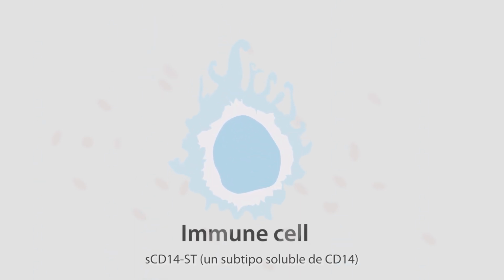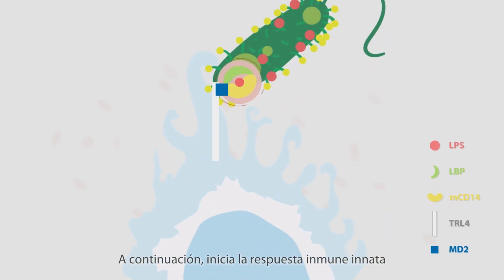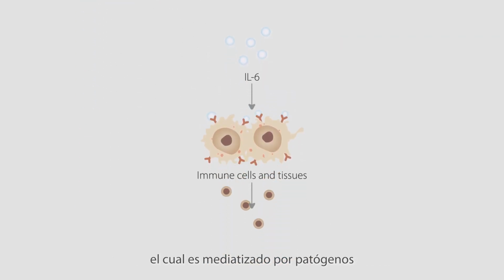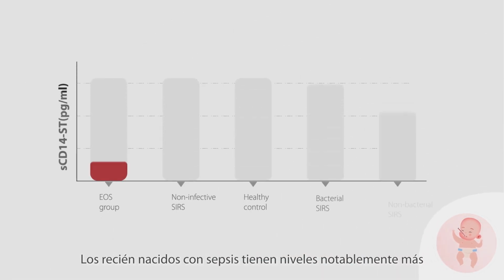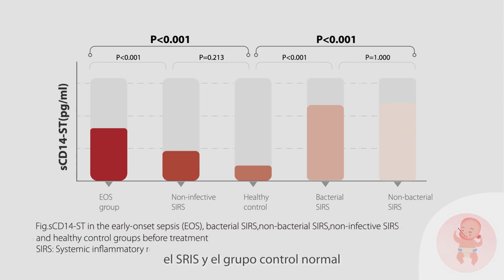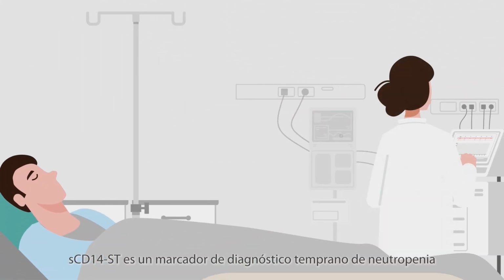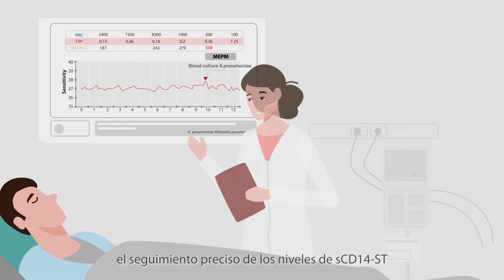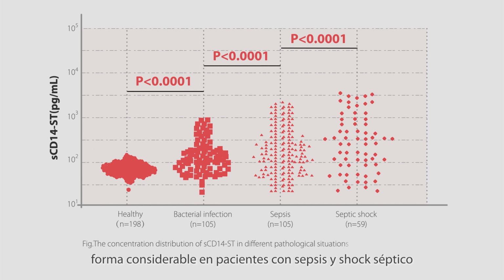Mindray IVD sCD14 ST